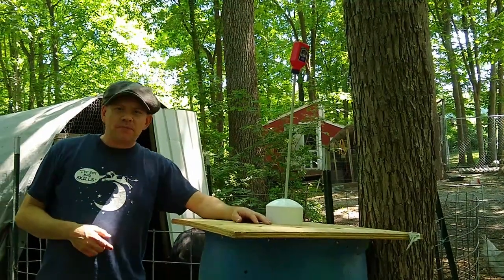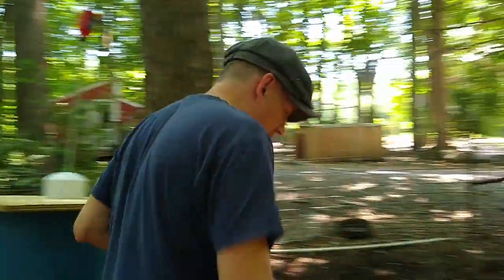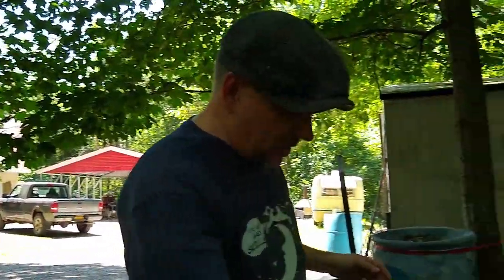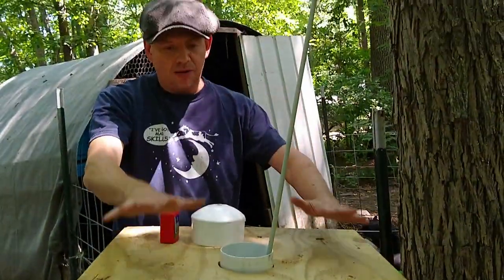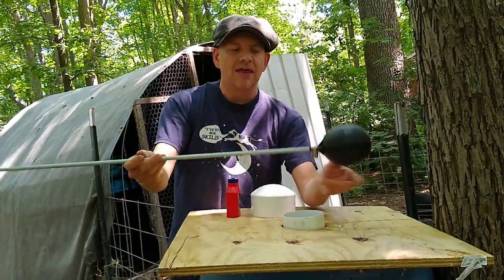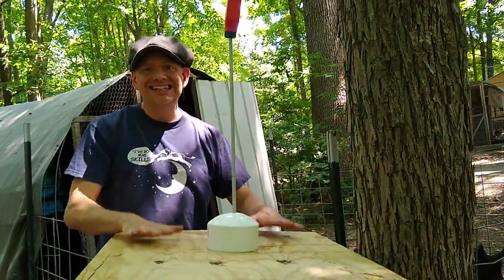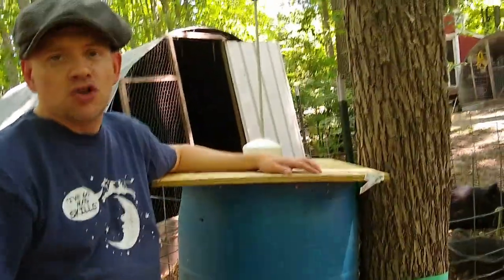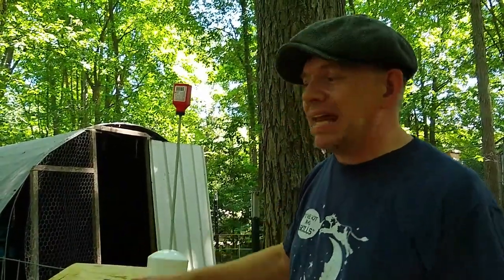My Pigs Ran Out Of Water So I Build An EASY Water Level Gauge For my Pig Waterer / Rain Barrel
This week my American Guinea Hogs ran out of water in their waterer.  I use a 55 gallon drum with a nipple waterer.  However, it is located about 15 feet inside the fence so the only way to check the level is by going over the fence, into the paddock.  And usually, I am on my way to or from work when I am feeding my pigs.  So, that's not really a good time for me to go into the paddock to check the water level.  I am not sure my co-workers would appreciate the piggy smell.

So, I put together a water level gauge using 4" sewer pipe, a plastic float, a fiberglass electric fence post threaded through a pipe cap that I cut a hole in.  I topped it off with an empty 2 cycle oil bottle.  Voila', I can see the level of the water in the barrel and know when I need to fill it up again!!.

This will not only work with a pig waterer; this should also work with rain barrels made from 55 gallon barrels as well.  Hopefully, you'll find this to be helpful.